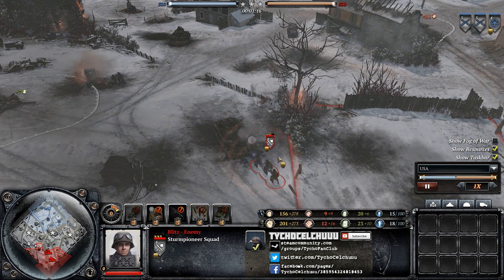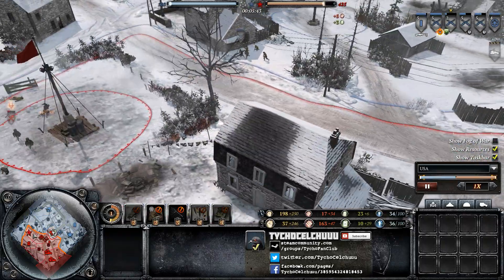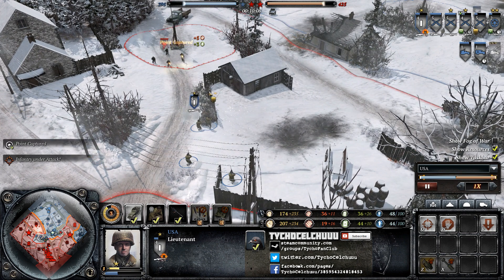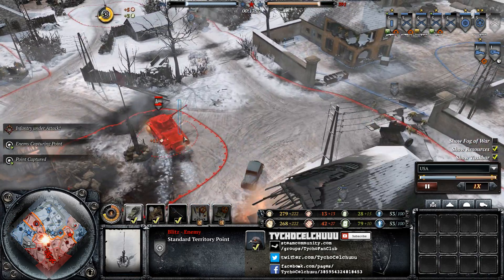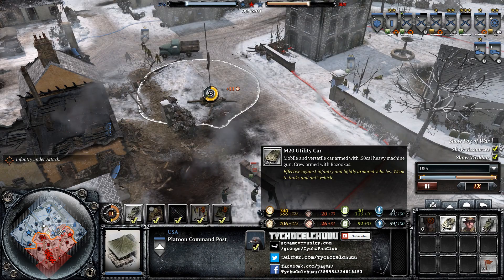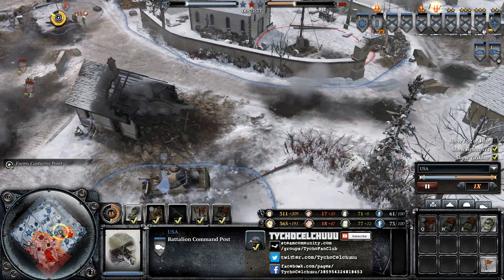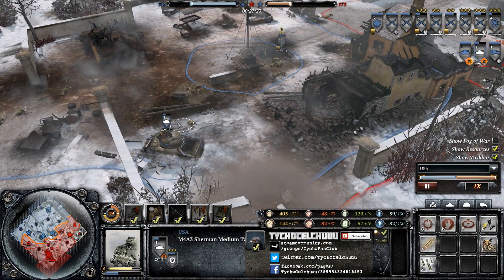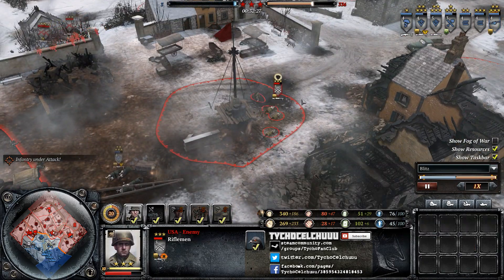Company of Heroes 2 - Rifleman Spam on the Western Front